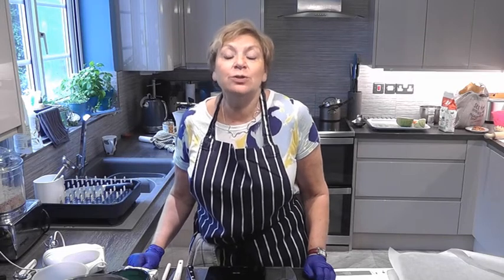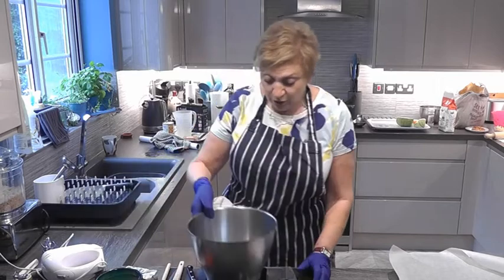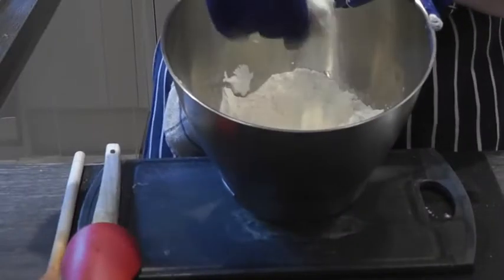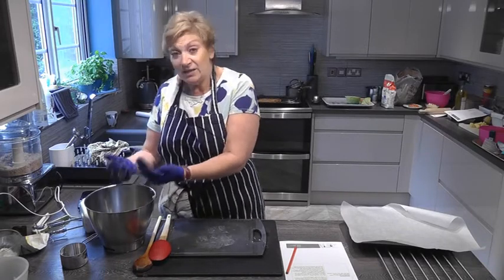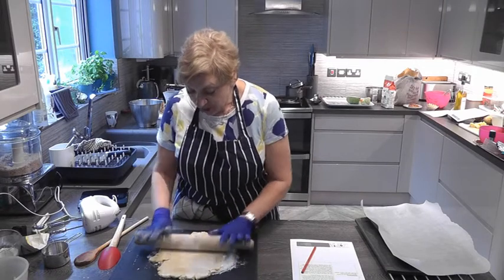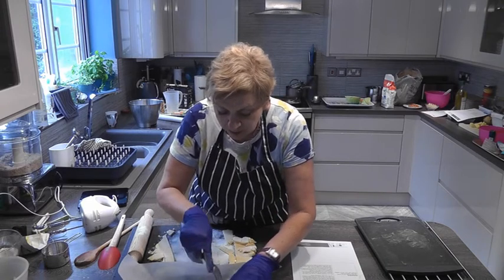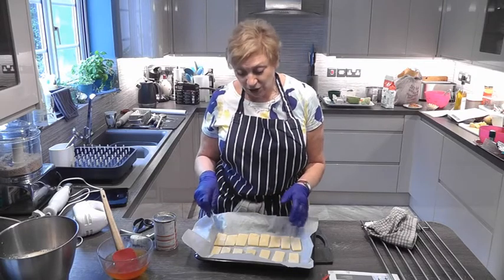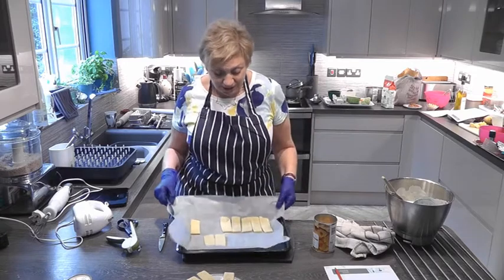Shortbread Biscuits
Quick and easy shortbread biscuits, for the Borehamwood Foodbank (but everyone is welcome to enjoy it!). Delicious with the Fruit Fool